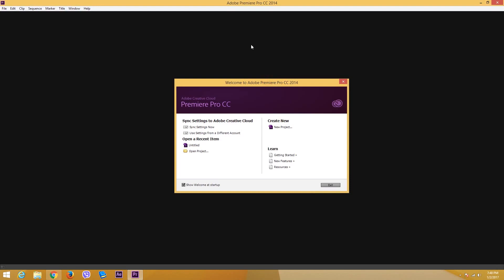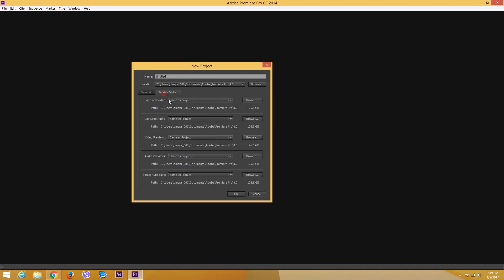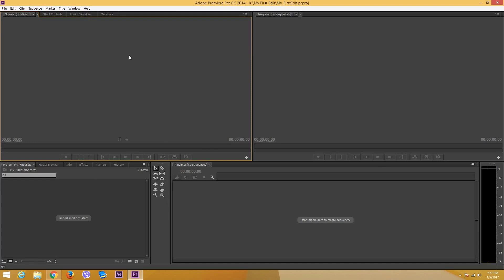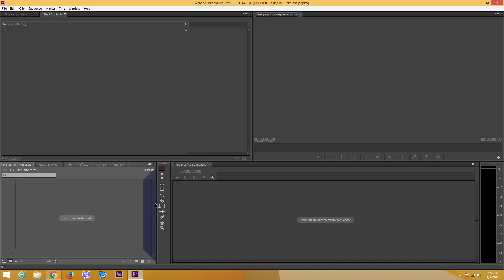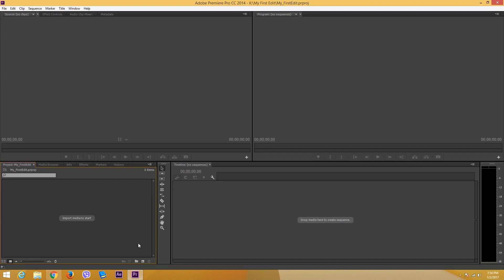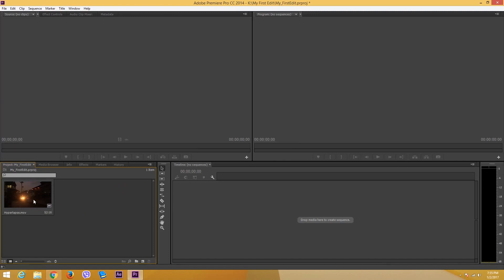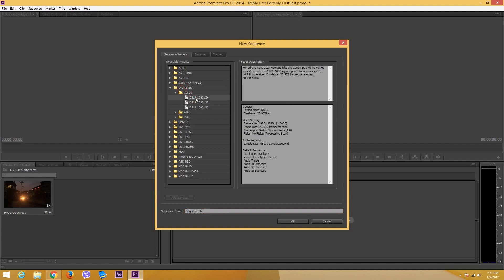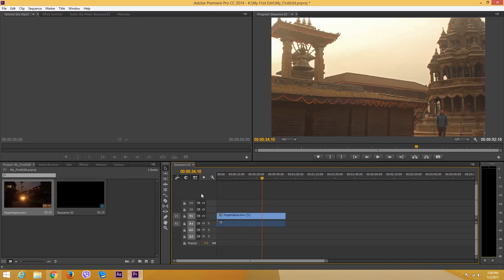Premiere Pro Tutorial - Lesson 1 - Interface and Basic Setup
This is the first lesson of the Premiere Pro video editing tutorial series. This video looks in the details regarding the Premiere Pro Interface and basic setup to start video editing.